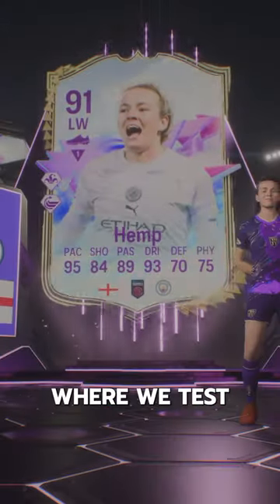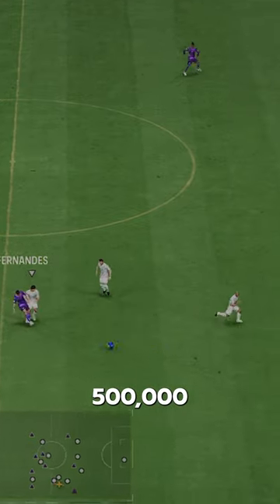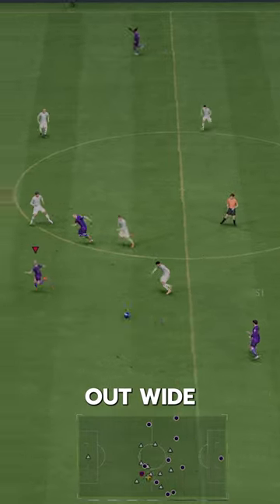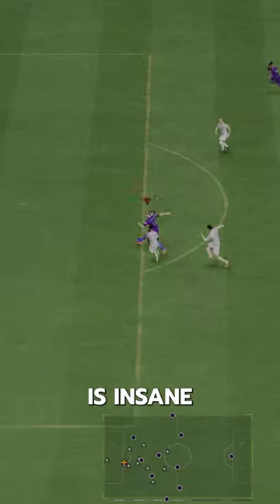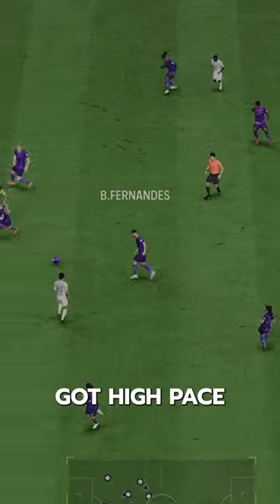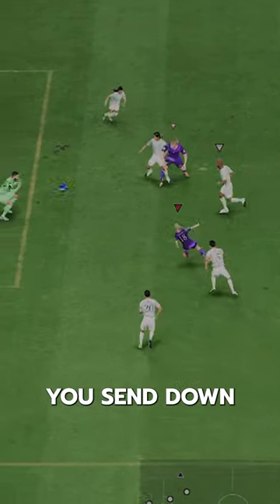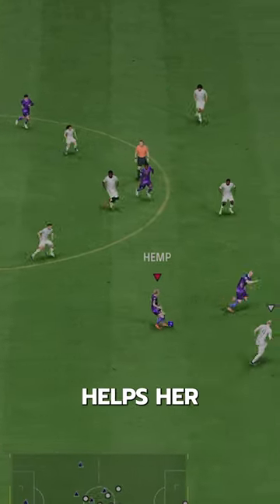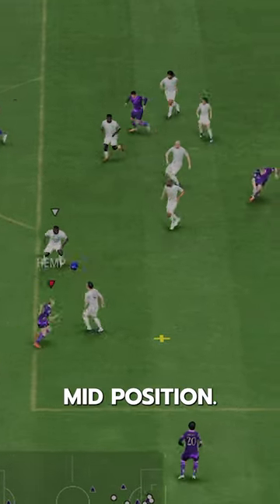Future Stars Hemp SBC Player Review! / Baller or Bust!?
Future Stars Future Stars Hemp SBC  , FC24 Future Stars Hemp SBC , Future Stars Hemp SBC , Fc 24Future Stars Hemp SBC , Future Stars, Future Stars Icon